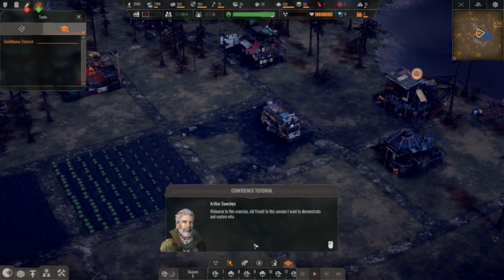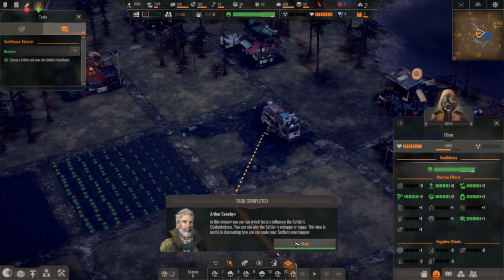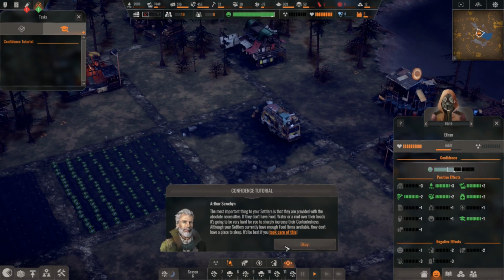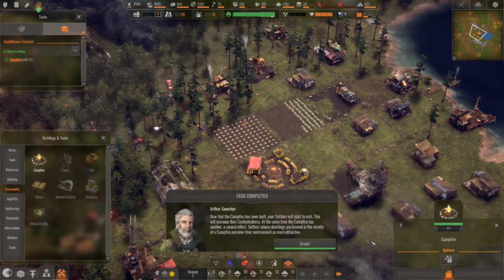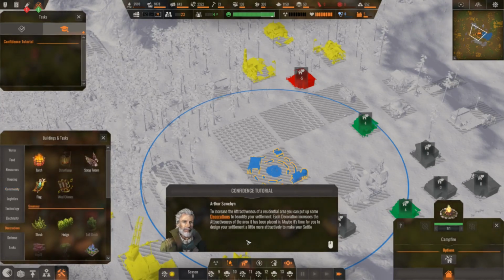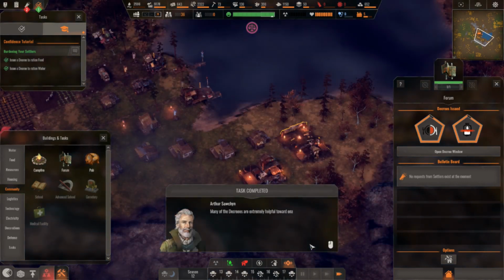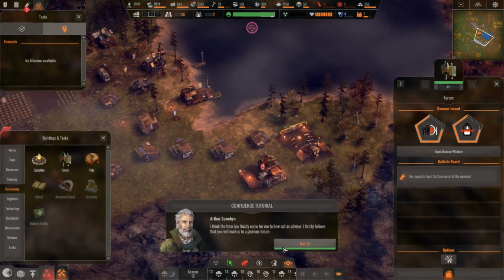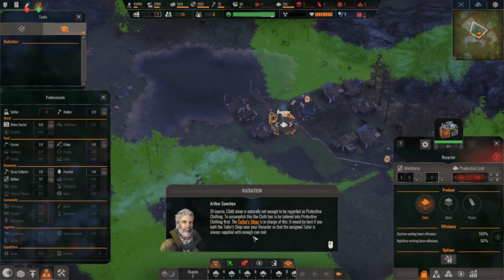Let's Play Endzone: A World Apart | #2!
This is the 2nd video where I play Endzone: A World Apart!